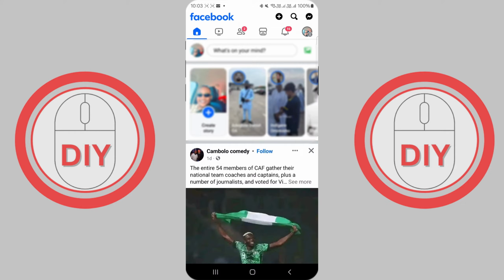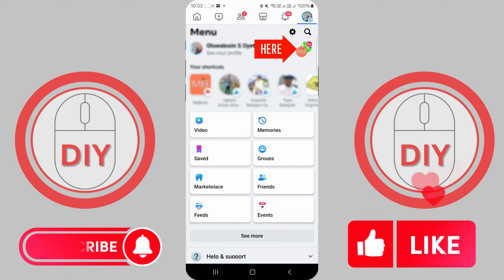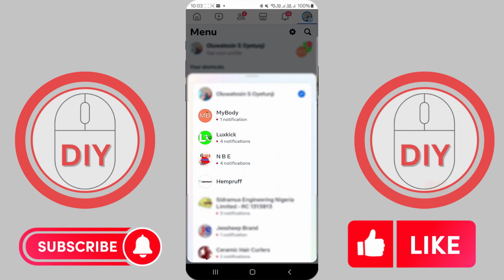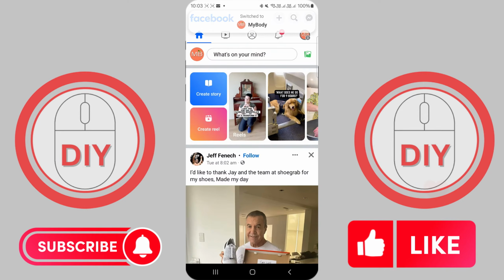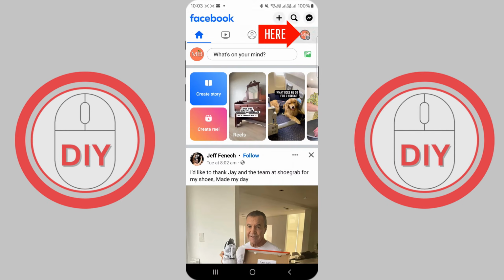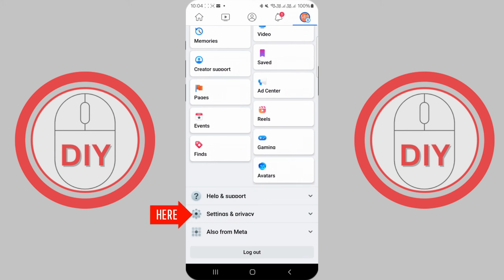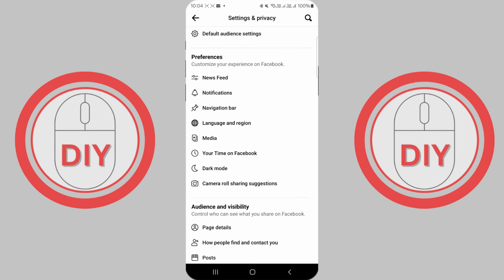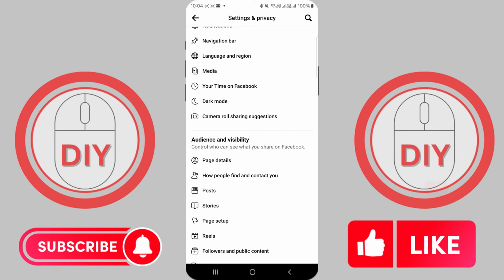How to Link WhatsApp to Facebook Page (iOS & Android)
How to link WhatsApp to Facebook page (iOS & Android). Are you looking to streamline your business communication and make it easier for customers to reach you? In this comprehensive video tutorial, we'll walk you through the process of linking your Facebook Page to WhatsApp Business, enabling you to connect with your audience seamlessly across both platforms.

Whether you're a small business owner, entrepreneur, or social media manager, integrating your Facebook Page with WhatsApp Business can significantly enhance your customer engagement and support. By providing a direct link to your WhatsApp number on your Facebook Page, you'll make it convenient for customers to initiate conversations, ask questions, and receive prompt assistance.

Throughout this video, we'll cover every aspect of linking your Facebook Page to WhatsApp Business. We'll start by guiding you through the process of setting up a WhatsApp Business account if you haven't already done so. We'll then demonstrate how to create a custom WhatsApp link that you can add to your Facebook Page's about section, posts, and even boosted content.

We'll provide step-by-step instructions on how to add your WhatsApp link to your Facebook Page, ensuring that your customers can easily access it and start conversations with just a single click. We'll also explore advanced techniques, such as creating a WhatsApp group link button on your Facebook Page, allowing customers to join specific group discussions related to your products or services.

But that's not all – we'll also share valuable tips and best practices for effectively managing your combined Facebook and WhatsApp presence. From showcasing your WhatsApp link on your Facebook Page's cover photo to sharing Facebook Page post links on WhatsApp, we'll cover a range of strategies to help you maximize the impact of this integration.

By the end of this video, you'll have a thorough understanding of how to link your Facebook Page to WhatsApp Business, regardless of your technical expertise. You'll be equipped with the knowledge and tools to create a seamless communication channel between your Facebook and WhatsApp presence, improving customer satisfaction and driving business growth.

Don't miss out on the opportunity to leverage the power of WhatsApp Business for your Facebook Page. Watch our step-by-step guide now and discover how easy it is to link these two powerful platforms.

How to Link Whatsapp to Facebook Page (iOS & Android) - Steps Covered

1. At the bottom of Facebook, tap on your profile picture.
2. Tap then select the Page that you want to switch into.
3. Tap in the bottom right of Facebook.
4. Tap Settings and privacy and then tap Settings.
5. Tap Linked accounts.
6. Tap WhatsApp.
7. Select your country code and enter your WhatsApp Business number.
8. Tap Send code to WhatsApp.
9. Follow the on-screen instructions to finish connecting your WhatsApp account.

Recording Microphone
Monitor for Editing
Desktop for Editing
Camera for Recording